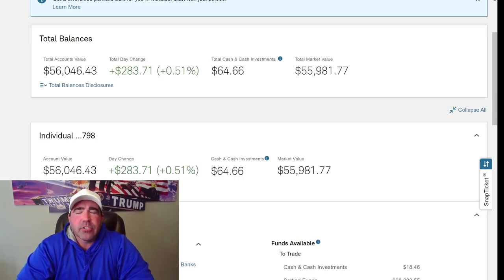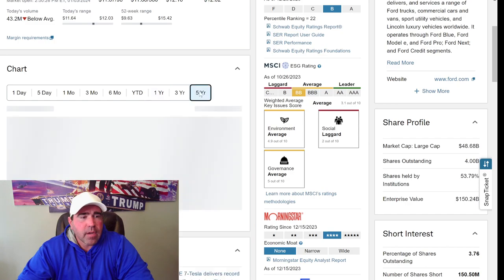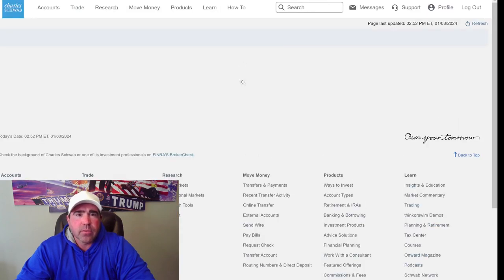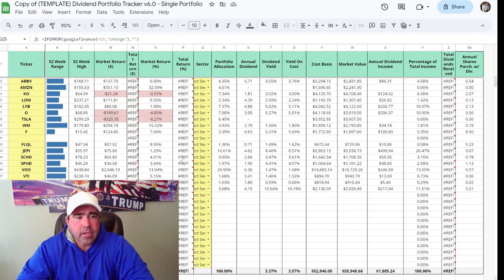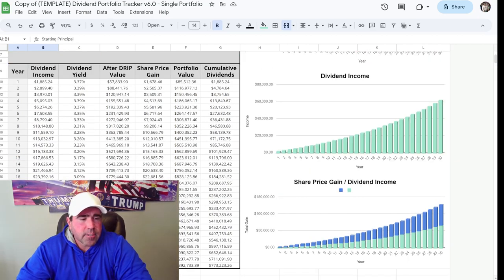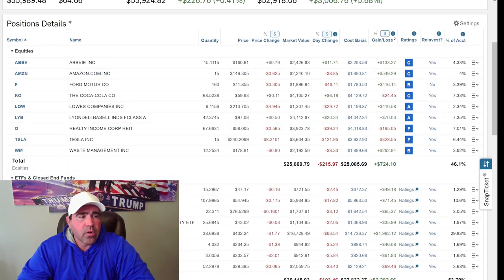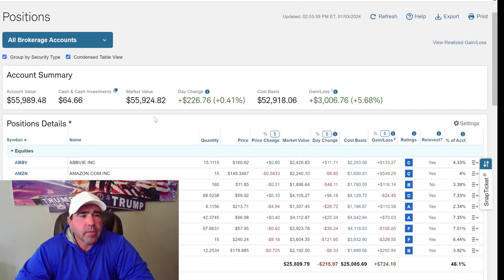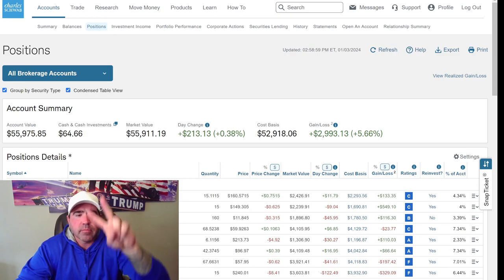Unveiling My Latest Investment Moves: Unlocking The Dividend Snowball With $100 Daily!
Portfolio Update. How i plan to be a millionaire by investing $100 per day into the market. Dividend snowball effect over time. DRIP. Ford stock. VOO.
00:00 Introduction
00:56 Buying stocks
05:22 Dividend Talk
07:59 Future value